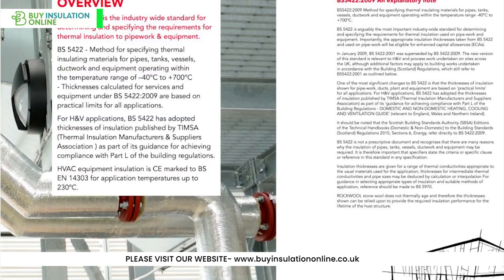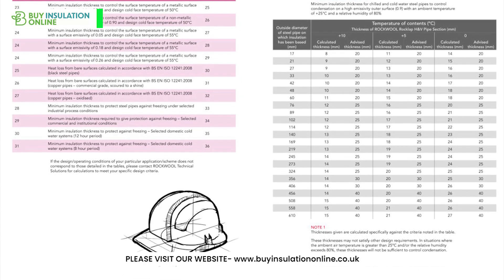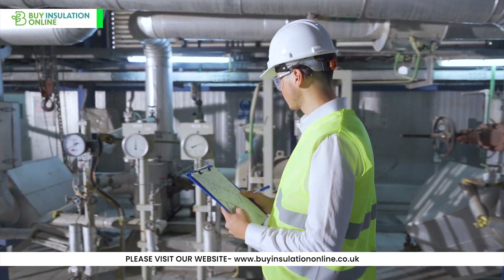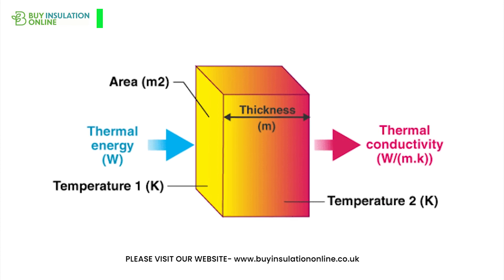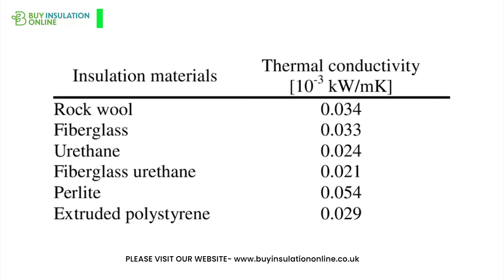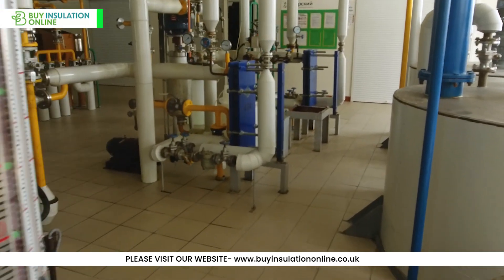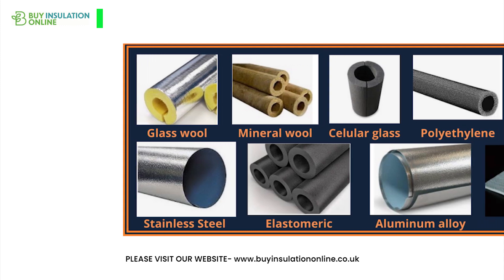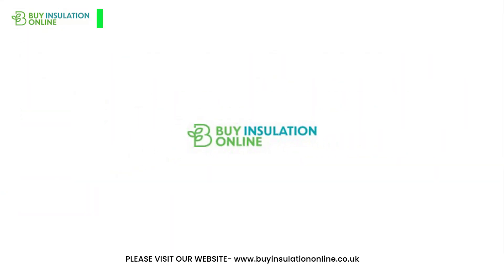10 Things To Consider When Choosing Pipe Insulation Thickness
Choosing the Right Pipe Insulation Thickness: A Comprehensive Guide (UK)
Pipe insulation is crucial for maintaining the efficiency and effectiveness of heating and cooling systems. Selecting the appropriate pipe insulation thickness is essential to ensure optimal performance. In this YouTube video, we provide a comprehensive overview of the factors to consider when choosing the right pipe insulation thickness in the UK.

To ensure you make an informed decision, we discuss the key points to consider when determining the required thickness of pipe insulation. Whether you're an engineer or a homeowner, understanding these factors will help you achieve the optimal cost-to-benefit ratio.

In this video, we explore the considerations for selecting the appropriate thickness of pipe insulation in the UK, aligned with British standards and manufacturers' guidelines.

Please note that this video is intended to assist the general public and tradesmen who may be unsure about the appropriate insulation thickness. However, it is important to seek professional advice from manufacturers, consultants, or refer to official guidelines such as British Standards for specific requirements. We cannot accept responsibility for incorrect thicknesses of insulation being selected or installed. The responsibility lies with the specifier and installer to ensure compliance with the correct thickness, material, and cladding according to BS5422 or other applicable building regulation requirements.